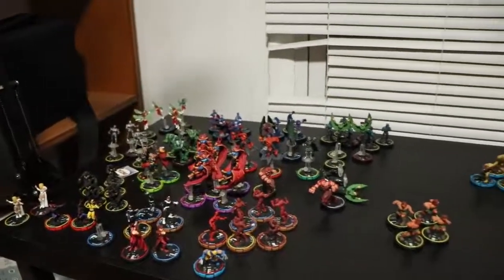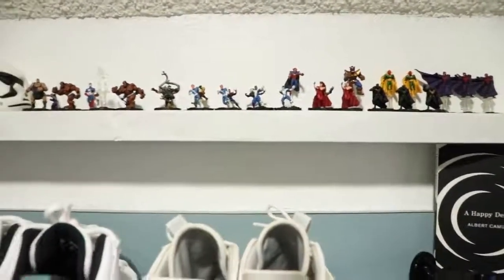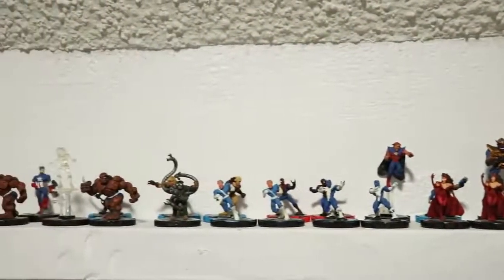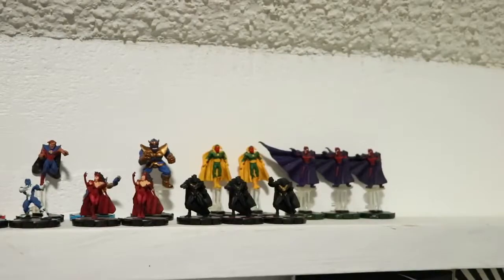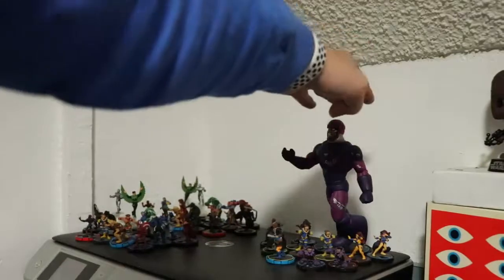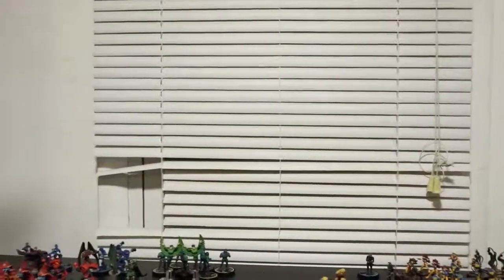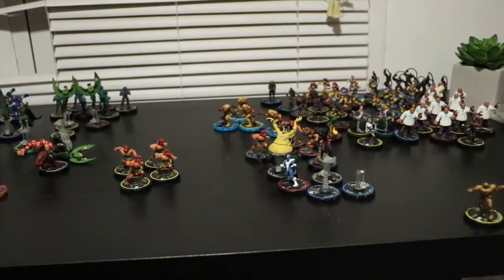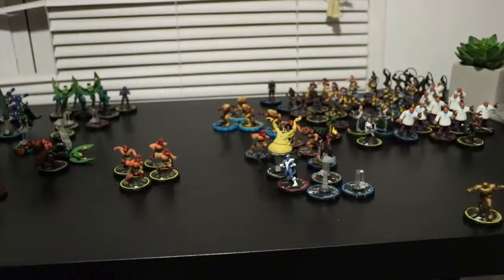Selling on eBay for Profit 2018 Flip Life Update